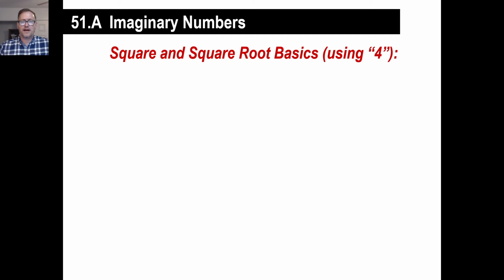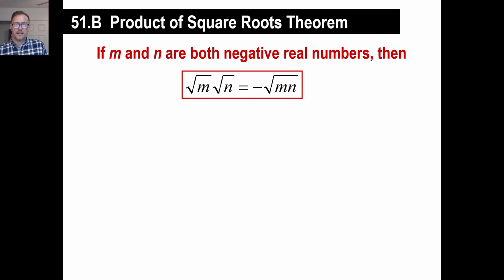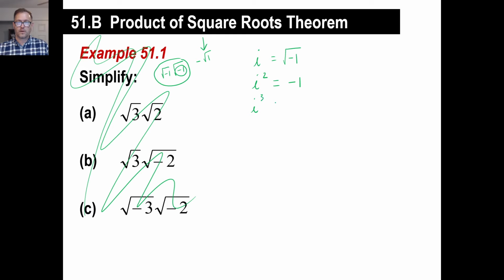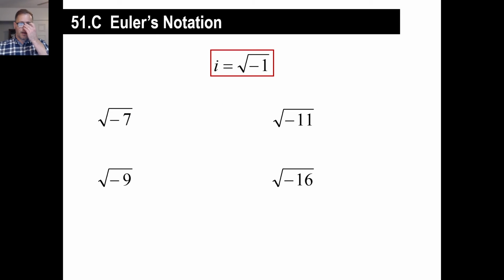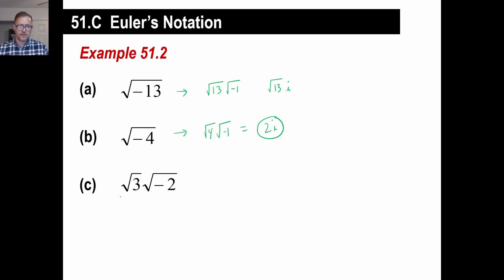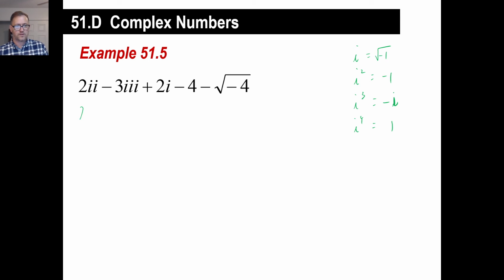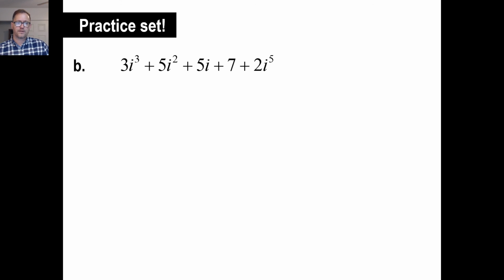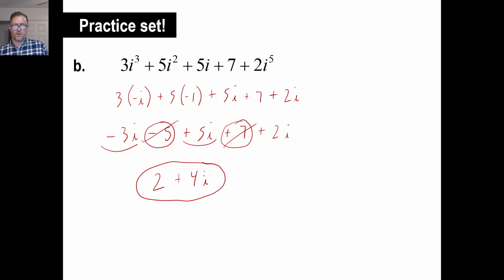Saxon Math - Algebra 2: 3rd Edition (Lesson 51 -Imaginary Numbers, Euler's Notation, Complex s)